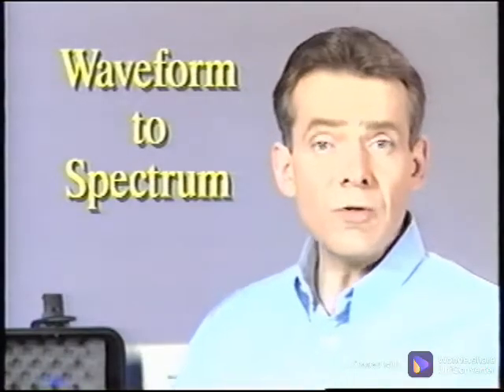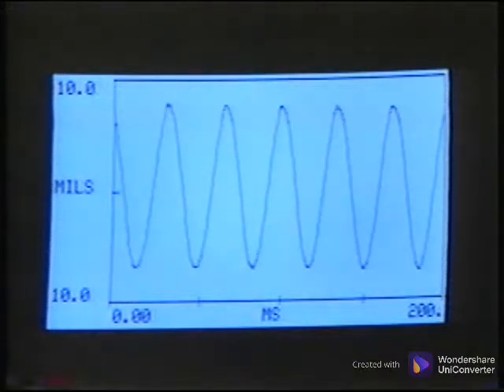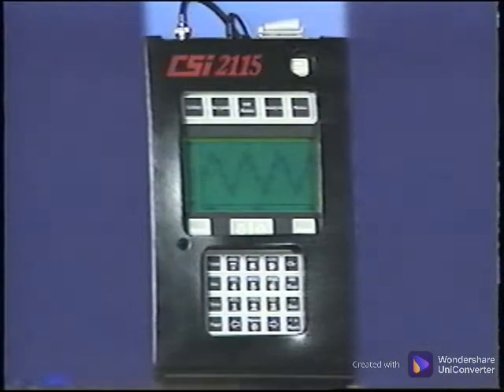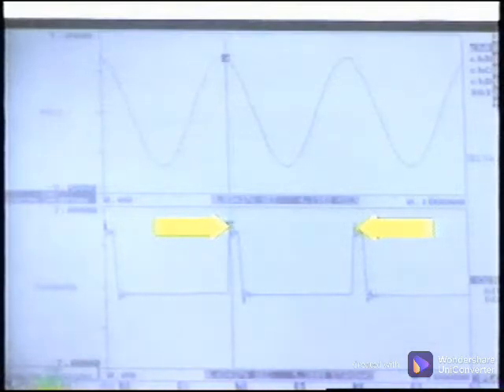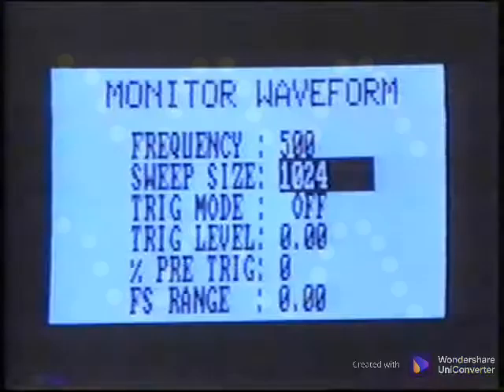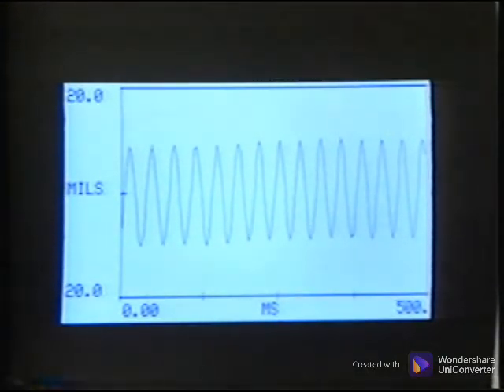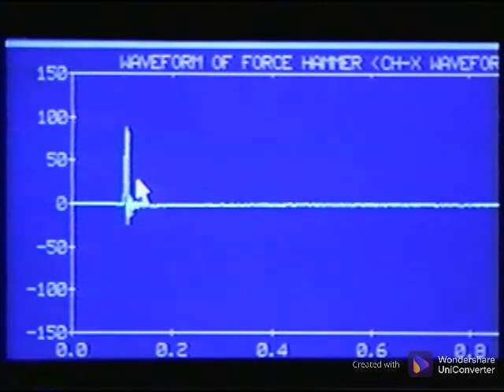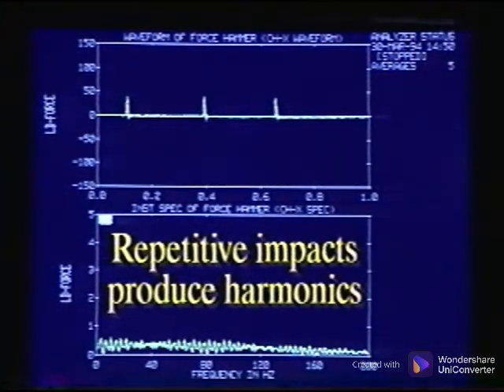CSI Detailed Waveform Analysis Part 1